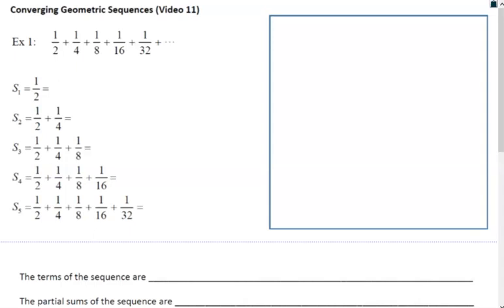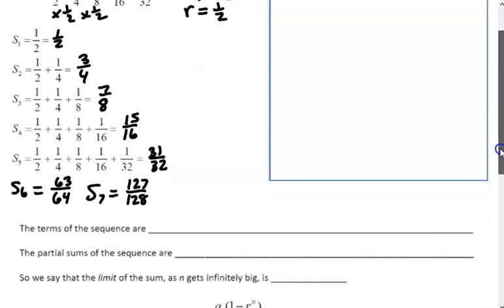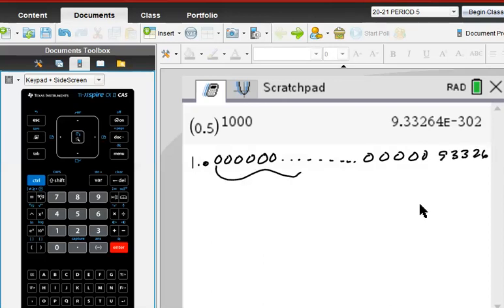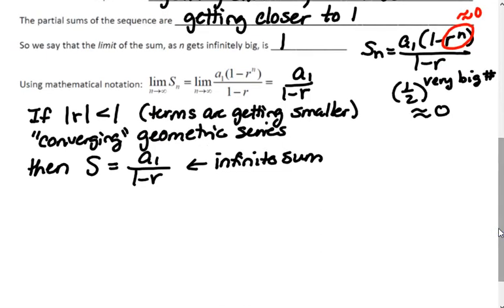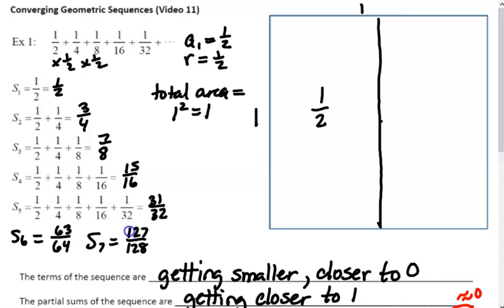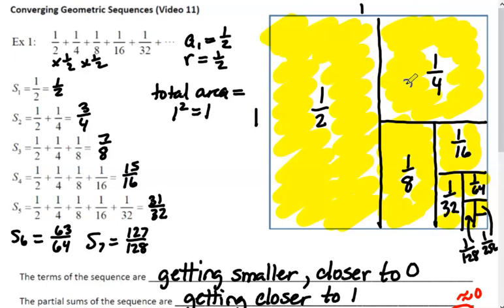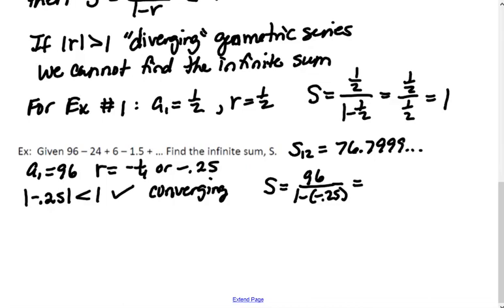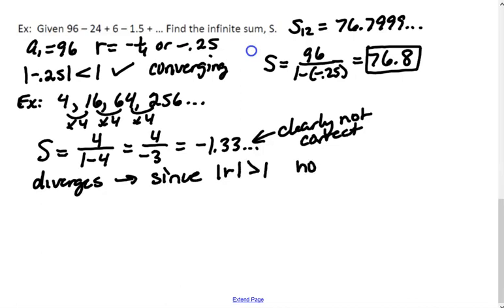SS #11 Converging Geometric Series